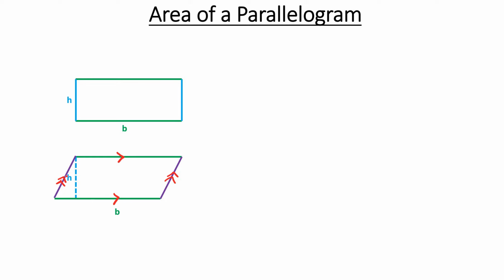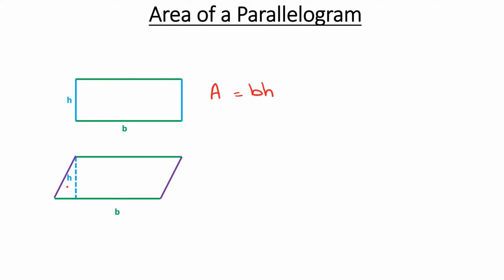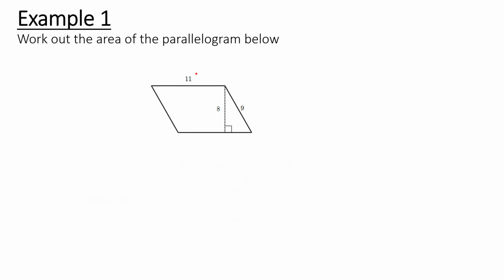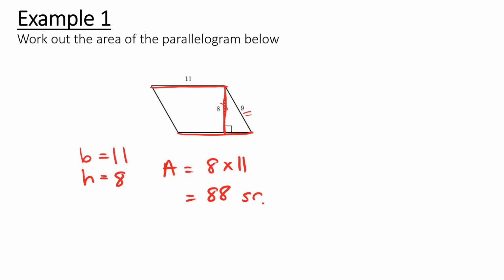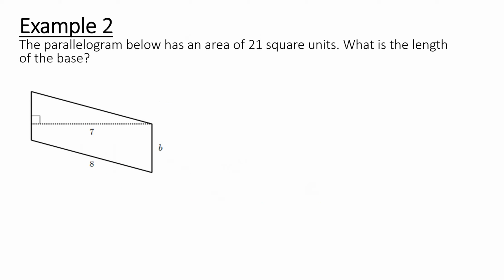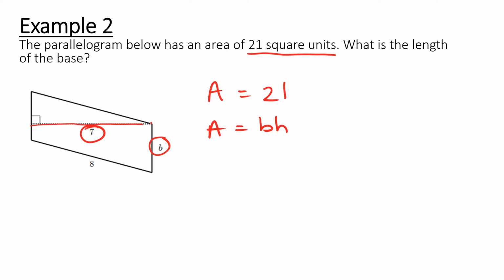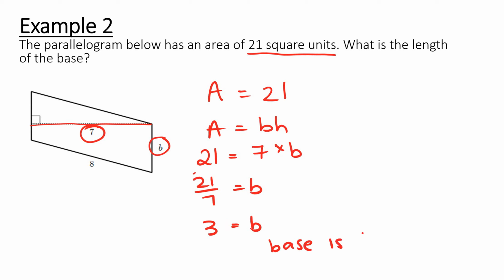Area of a Parallelogram